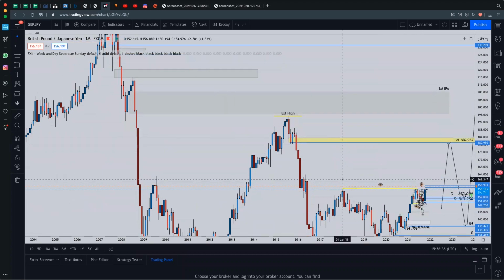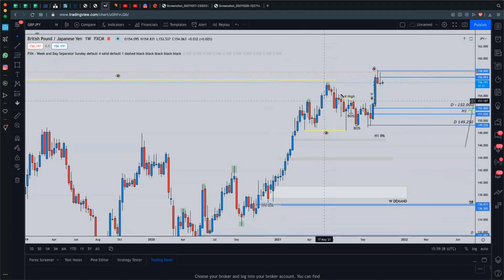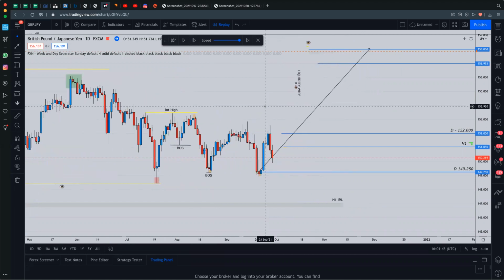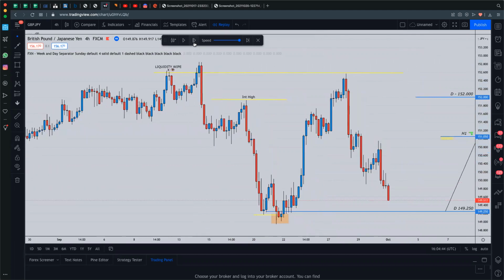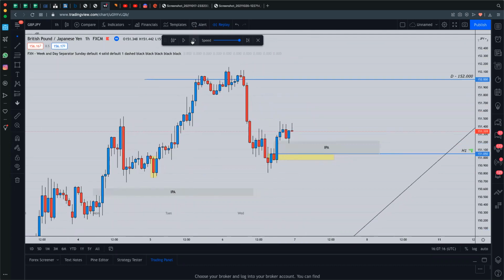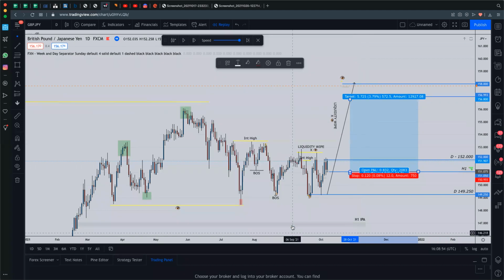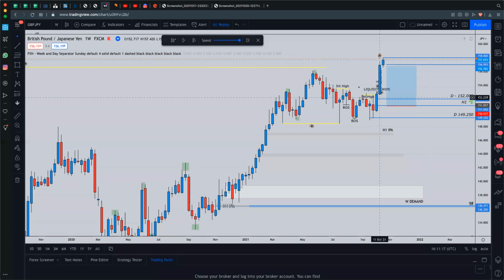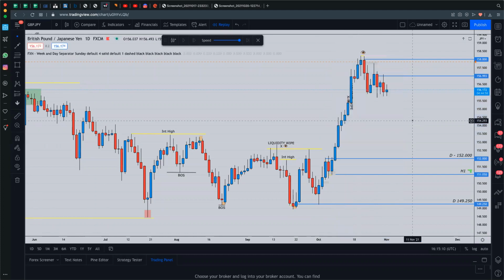GBPJPY 1:34 RR | Smart Money Order Block Swing Trade Execution